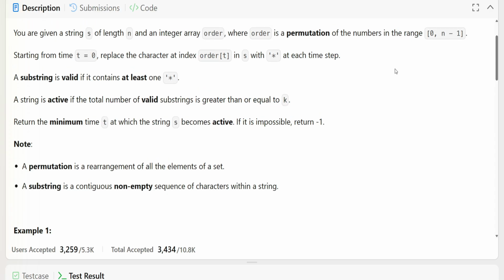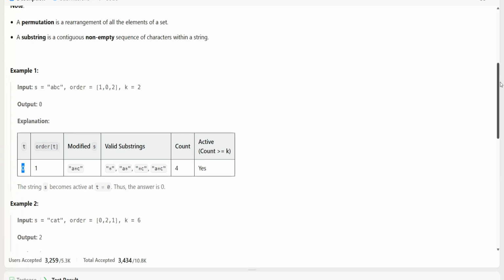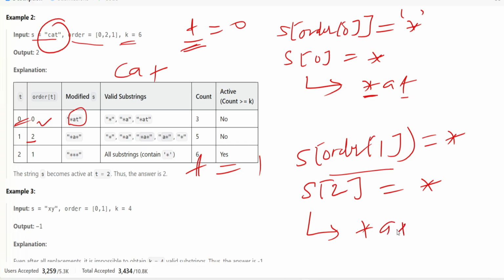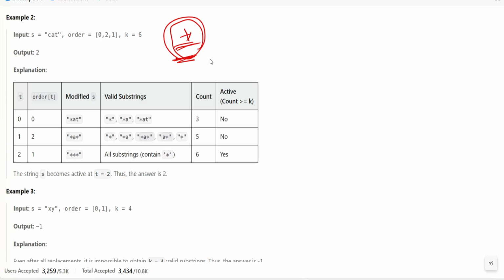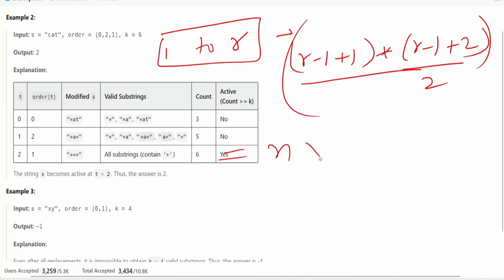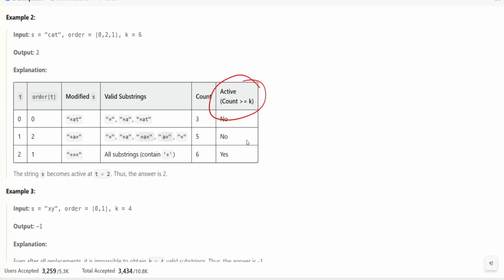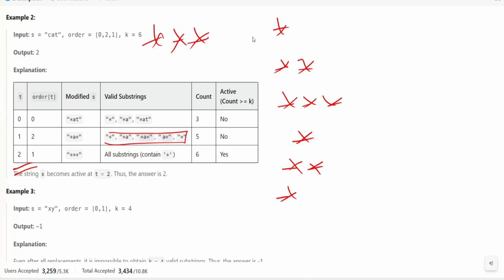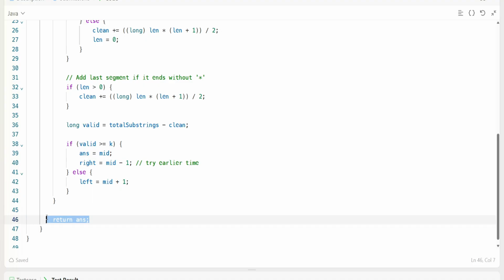Leetcode 3639. Minimum Time to Activate String | Binary Search | Q3 of Weekly Contest 461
Struggling with the "Minimum Time to Activate String" problem from Leetcode? Learn the optimal approach using binary search and substring segment logic. We break down the intuition, dry run , and share a Java implementation that avoids TLE for large inputs.

1. Daily LeetCode Solutions & Video Explanations (YouTube + Website)
2. Structured Courses [Full Course Catalog
3. DSA + System Design Bootcamps for practical, real-world readiness
4.Connect & Enroll